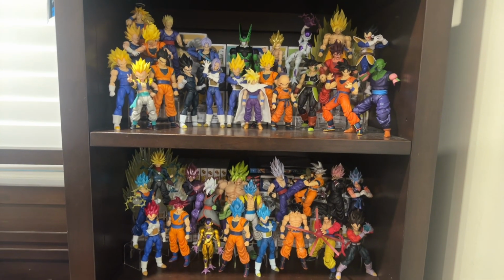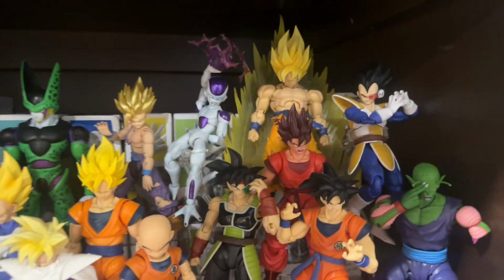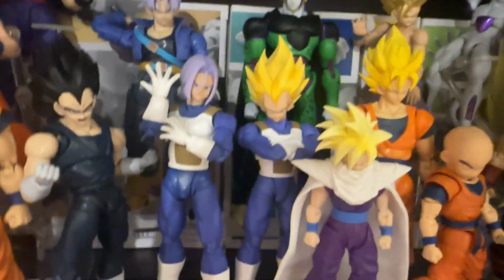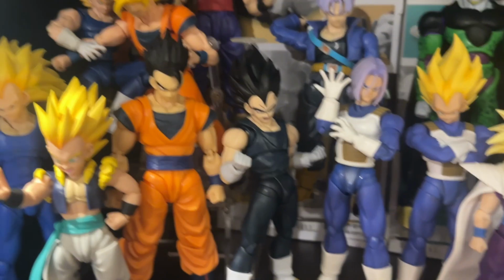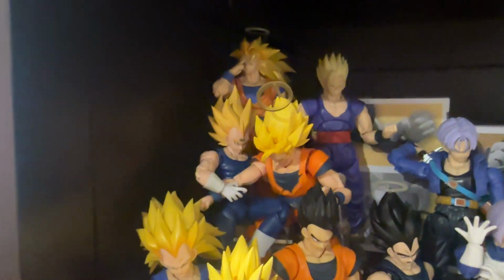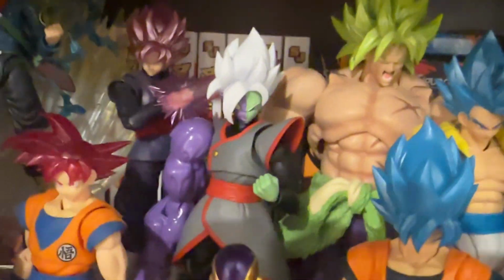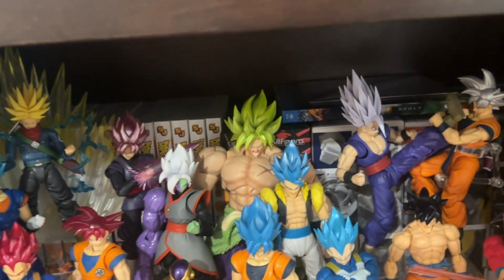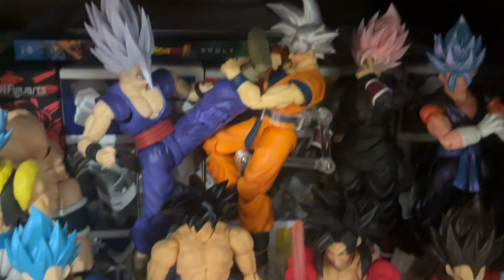S.H.Figuarts Dragon Ball Z Complete Collection! (2024 Edition)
This is my Dragon Ball Z & Super S.H.Figuarts year end collection update!

Thank you all again for watching and have a super (saiyan)  New Year 🎉🔥!